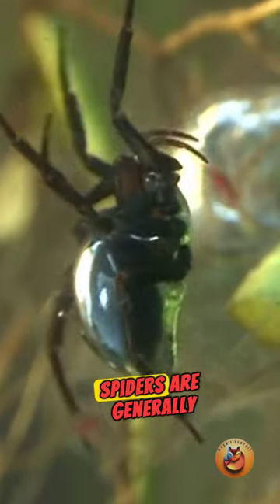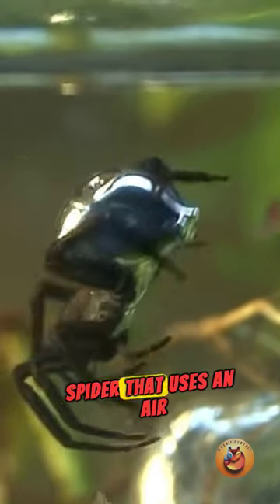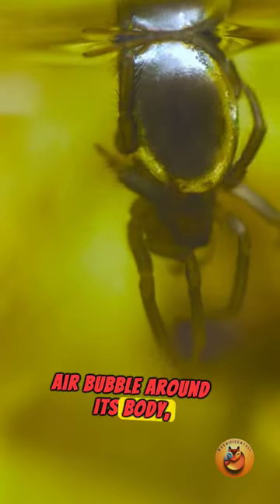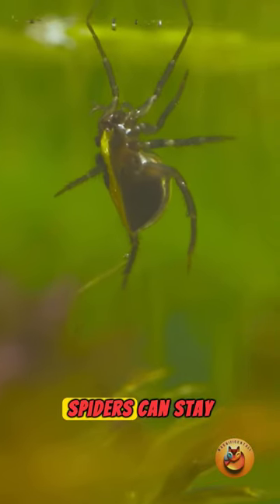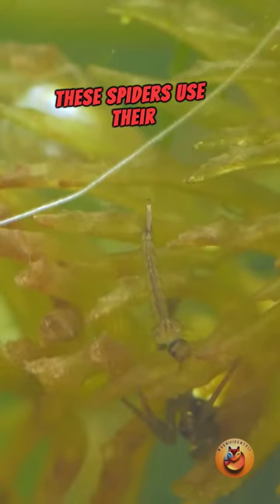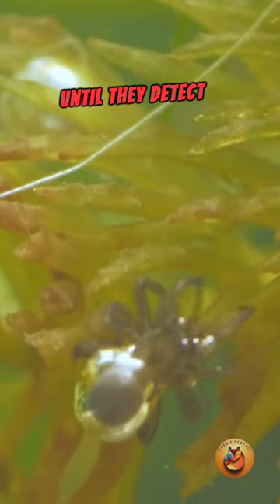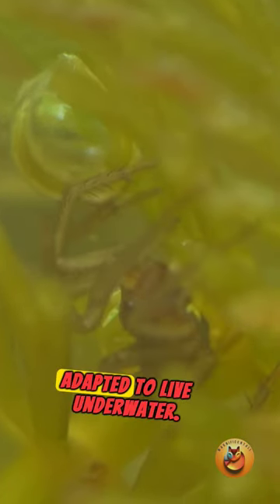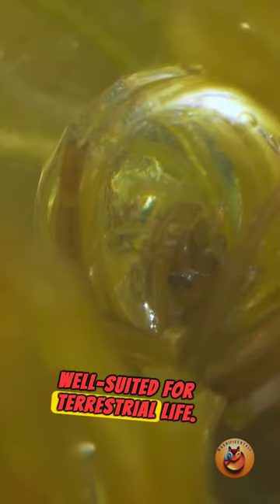Diving bell spider: Water Resident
Archerfish is a fascinating species of fish known for its unique hunting technique. It is found in the coastal waters of Asia and Australia. What sets the archerfish apart is its ability to shoot down insects and other prey above the water's surface using a powerful stream of water expelled from its mouth.